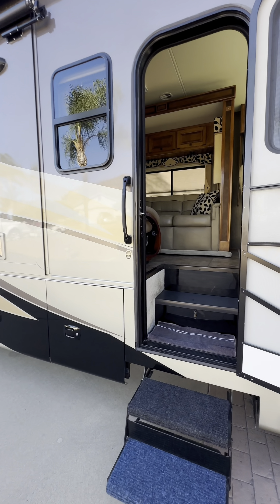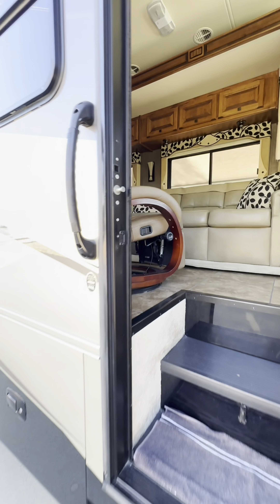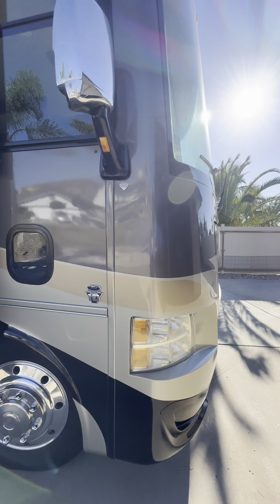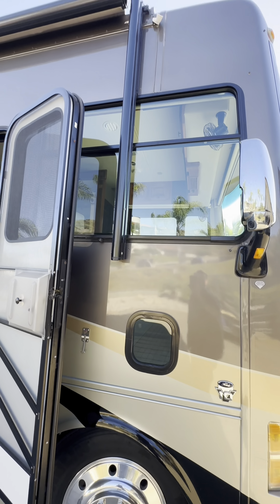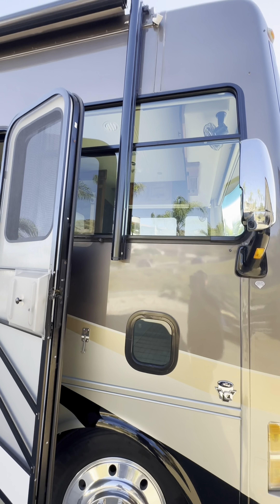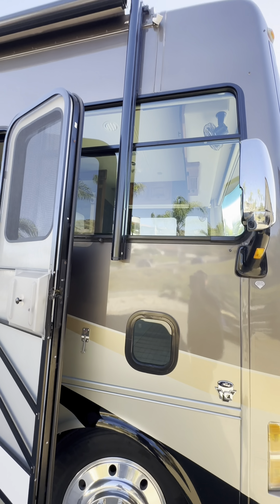Comprehensive Walkaround of Tiffin Open Road Motorhime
This video is a comprehensive walkthrough of a 2013 Tiffin Allegro Open Road motorhome.